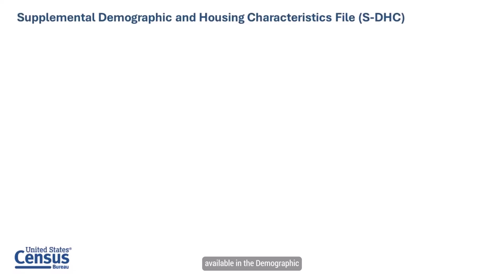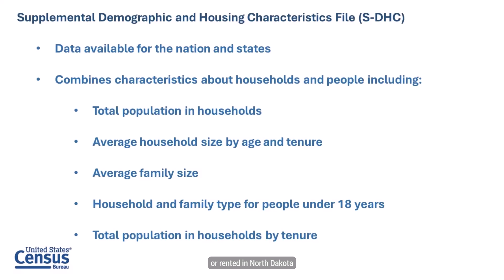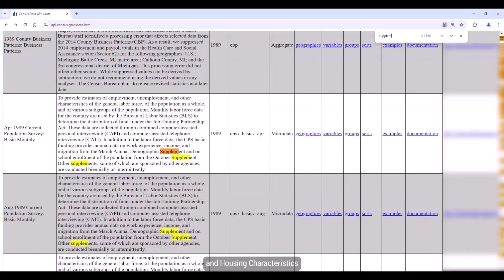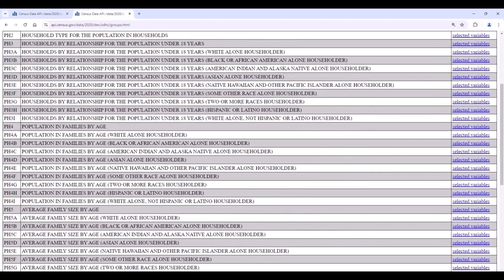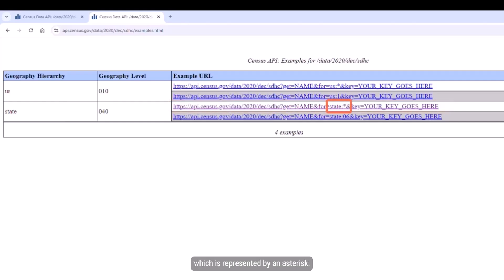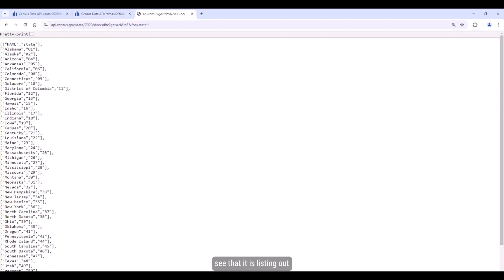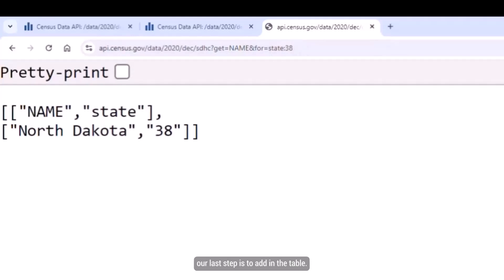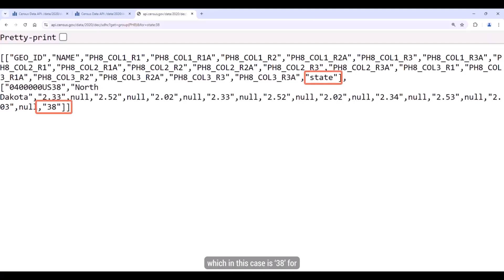2020 Census Supplemental DHC: Using the Census Data API to Get a Table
Learn how to use the API to get a table from the 2020 Census Supplemental Demographic and Housing Characteristics File.